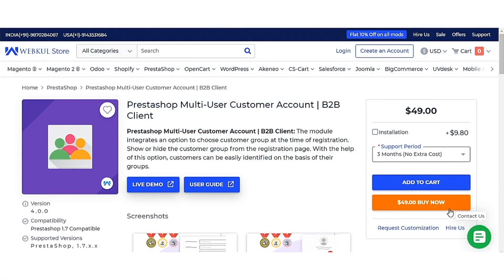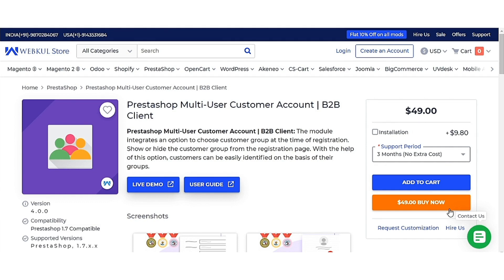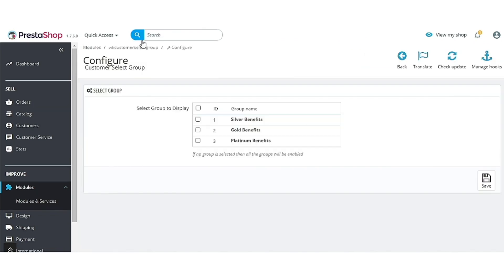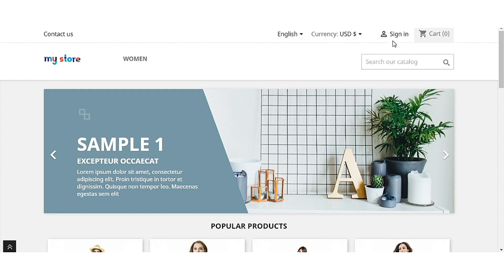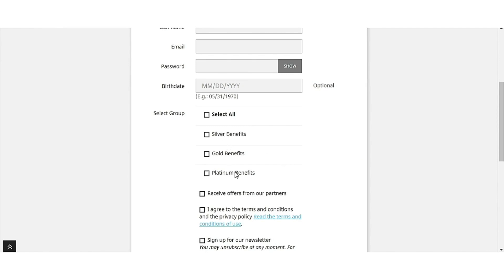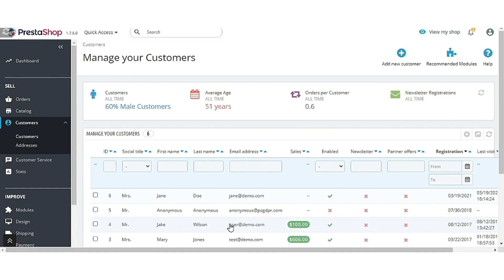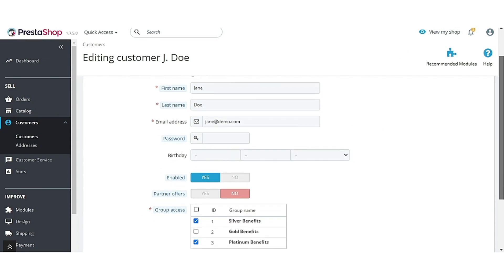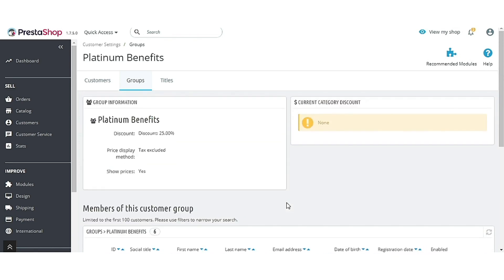Prestashop Multi-User Customer Account | B2B Client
Prestashop Multi-User Customer Account enables you to add an option to select customer groups on the registration page. The user groups created from the back office are displayed on the registration page and the customers can select one of the groups while registering on the store. Based on the user group selected by the customers, you can offer certain benefits or apply some restrictions. This will help you categorize customers under different user groups and improve the user experience of the store.